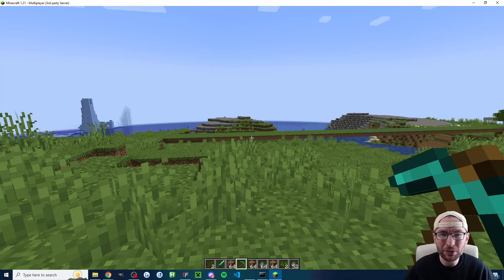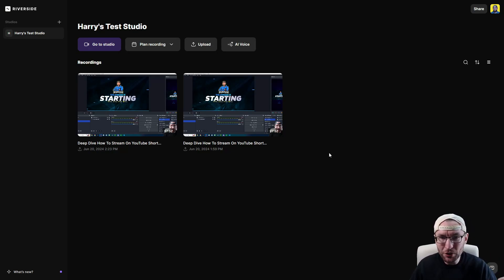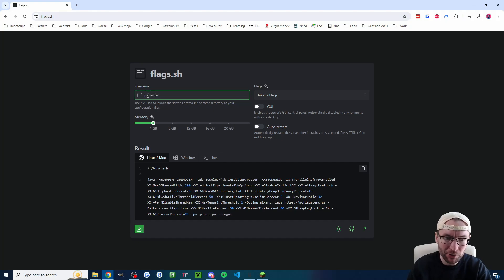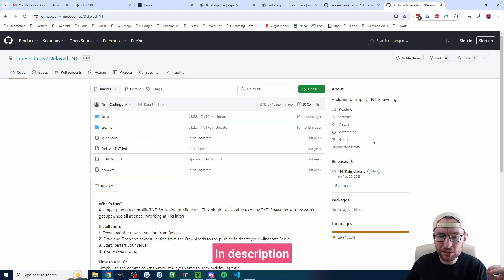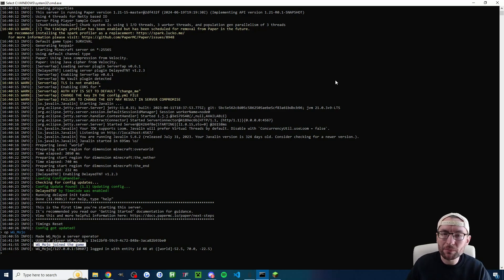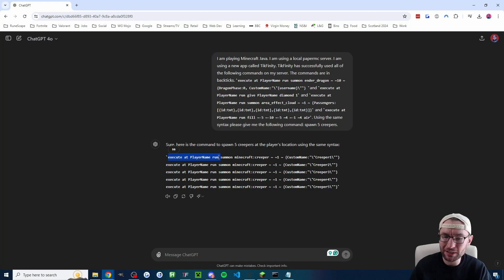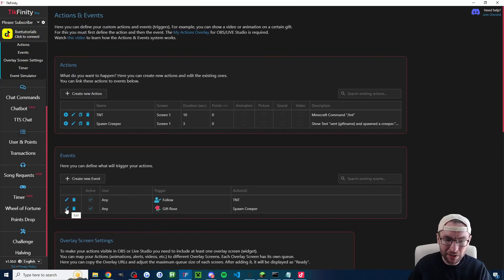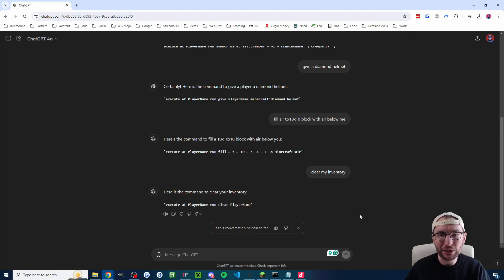How To Set Up TikFinity Minecraft For TikTok LIVE - Complete 2024 Tutorial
In this video guide, I show how your TikTok LIVE viewers can send gifts, follows, subs, likes and more to trigger ANY COMMAND inside your Minecraft Java game. Your imagination is the limit!

🤖 *ChatGPT Command*

I am playing Minecraft Java. I am using a local PaperMC server. I am using a new app called TikFinity.  TikFinity has successfully used all of the following commands on my server. The commands are in backticks. `execute at PlayerName run summon ender_dragon ~ ~10 ~ {DragonPhase:0, CustomName:"\"{username}\""} ` and `execute at PlayerName run give PlayerName diamond 1` and `execute at PlayerName run summon area_effect_cloud ~ ~1 ~ {Passengers:[{id:tnt},{id:tnt},{id:tnt},{id:tnt},{id:tnt}]}` and `execute at PlayerName run fill ~-5 ~-10 ~-5 ~4 ~-1 ~4 air`. Using the same syntax please give me the following command: ENTER YOUR REQUEST HERE.

Timestamps:

00:00 - Intro with examples
00:15 - Buy Minecraft Java
00:23 - Install Amazon Corretto Java 21
00:41 - Today's sponsor is Riverside (multistreaming, editing, podcasting and more!)
03:00 - Create a local PaperMC server
07:01 - Giver yourself operator
07:26 - Connect to the server
07:56 - Creative and survival mode
08:06 - Keep the console minimised
08:14 - Shut down the server
08:27 - Reset the world
08:39 - Set up TikFinity
14:19 - More plugins for Minecraft Java